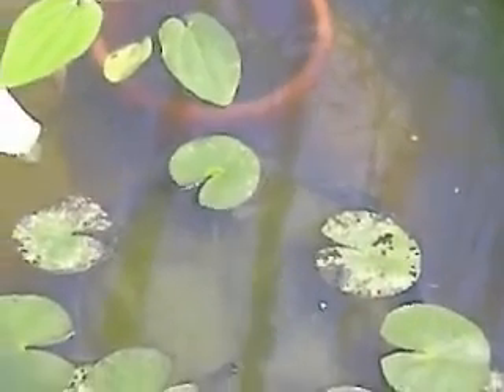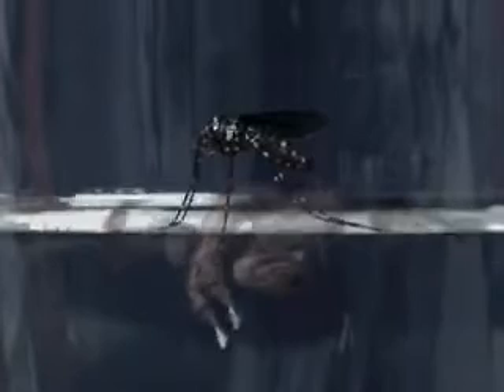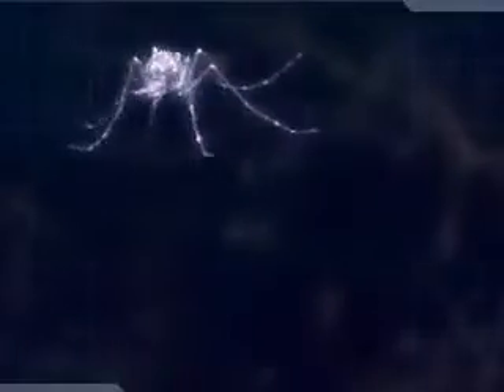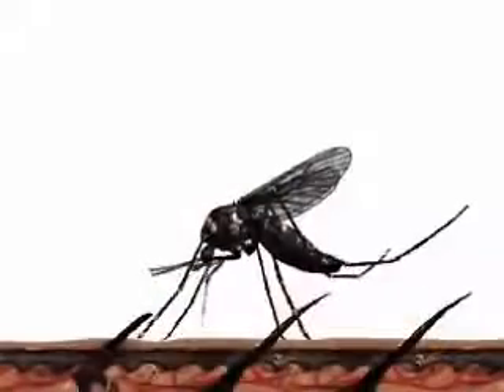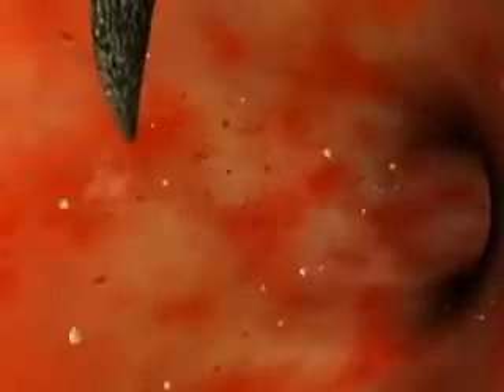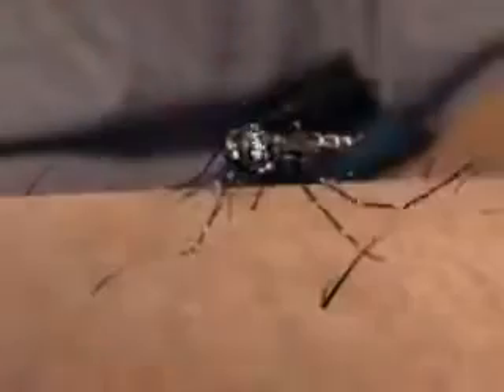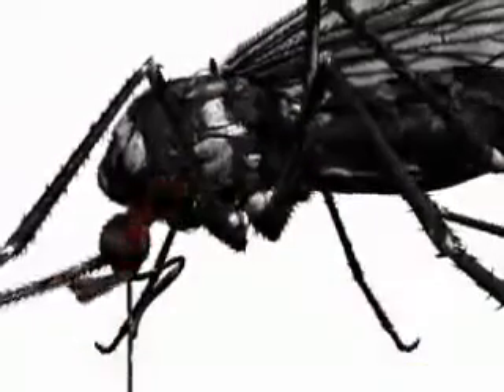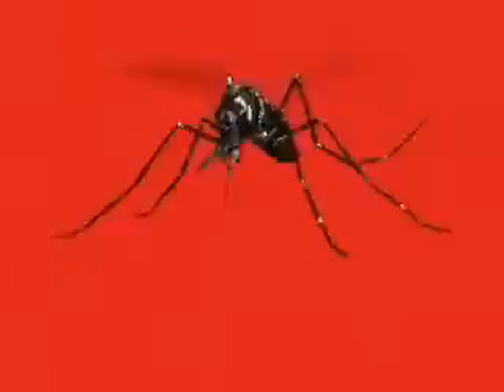dengue fever information YouTube